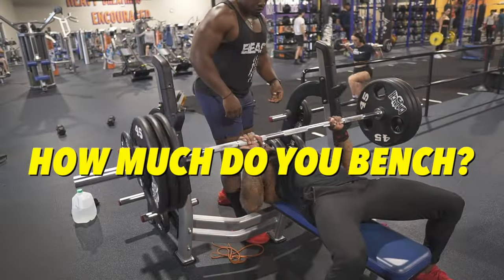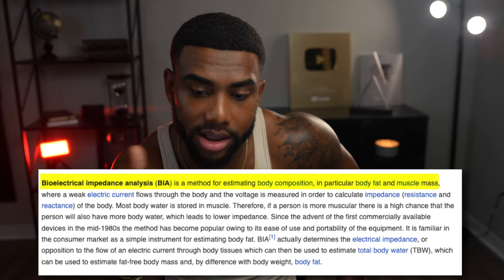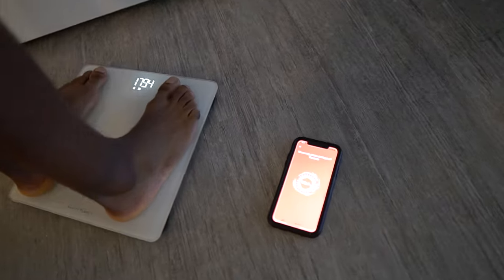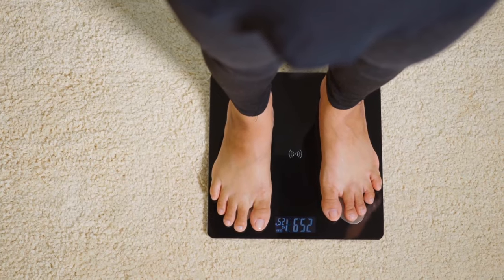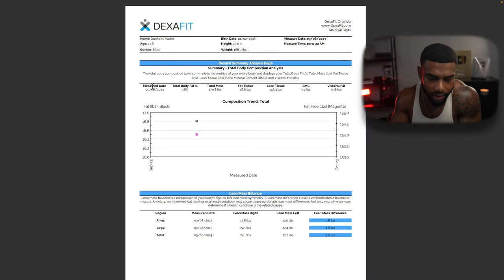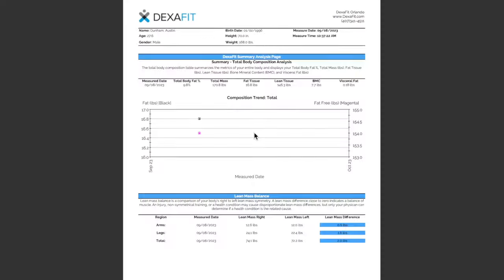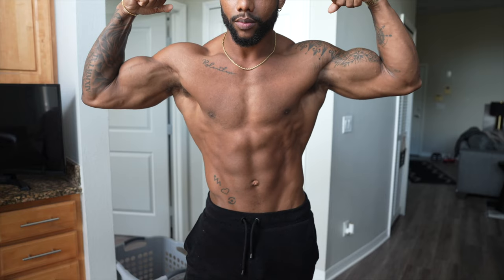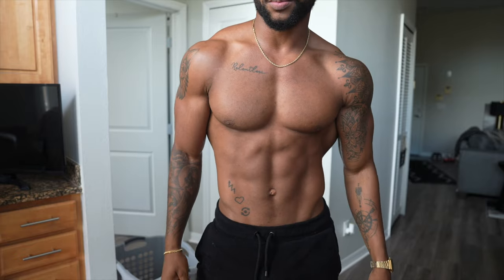The Best Way To Test BodyFat Percentage (My Results!)